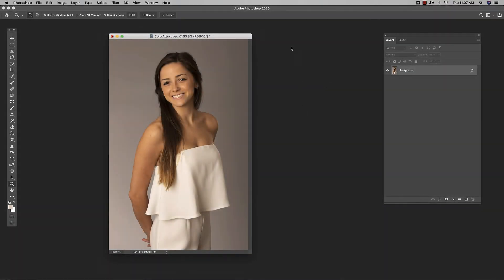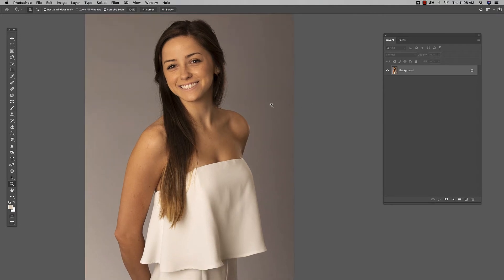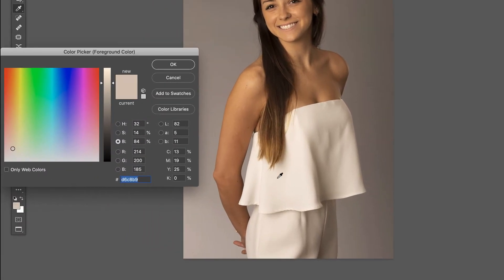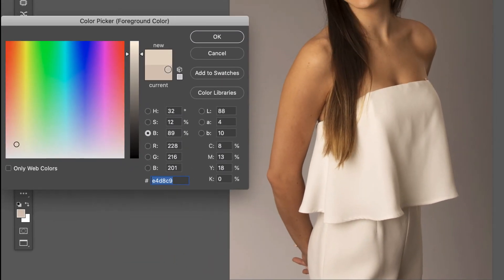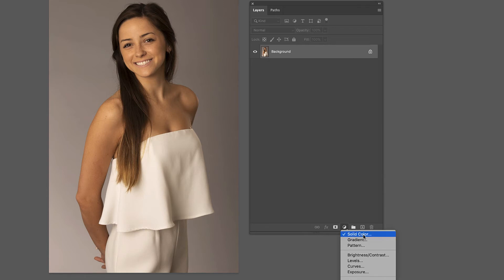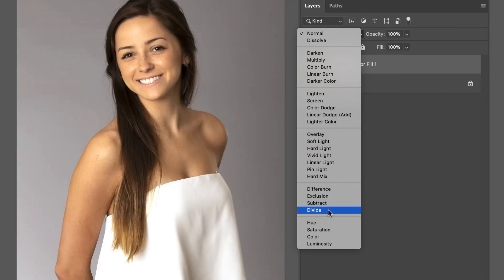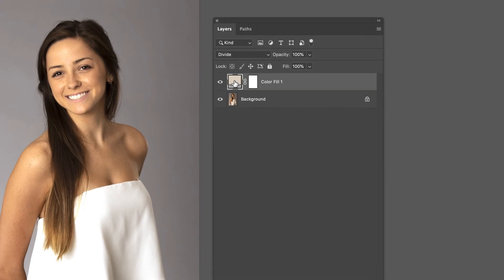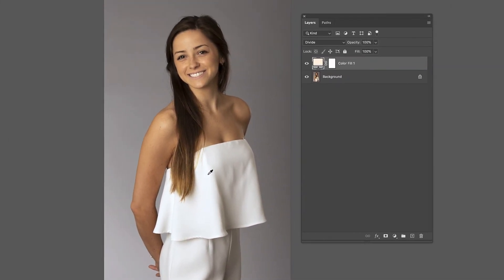Divide Blend Mode Photoshop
In this tutorial we will learn how to use divide blend mode - photoshop's hidden secret weapon.  It is an easy way to remove color casts from images using any source of white in the image.  Check out how easy it is!